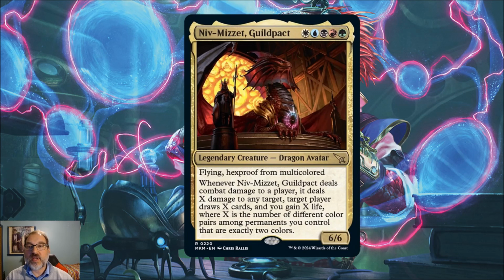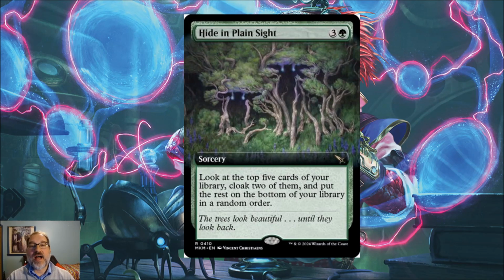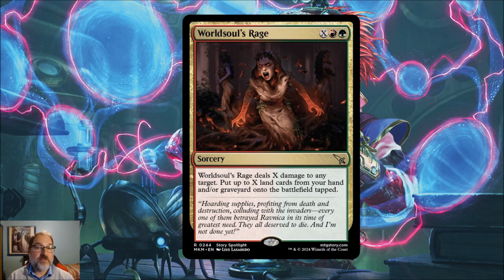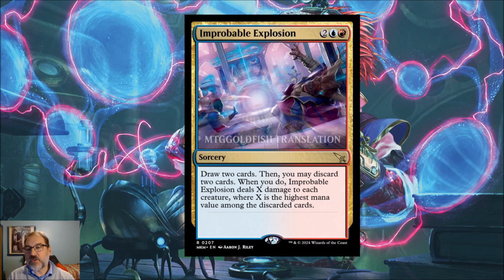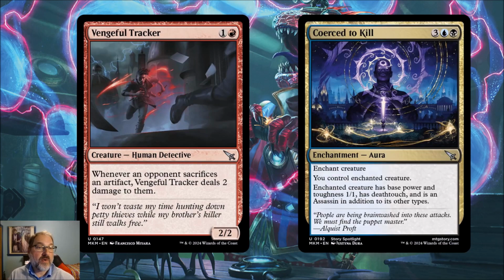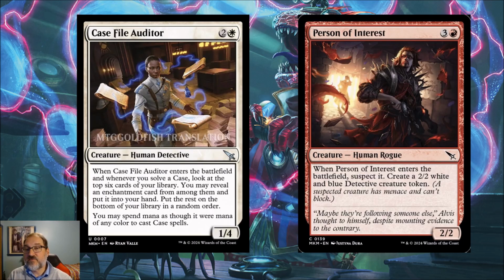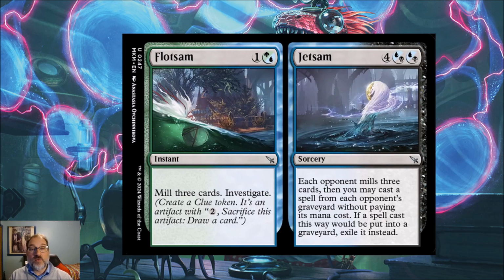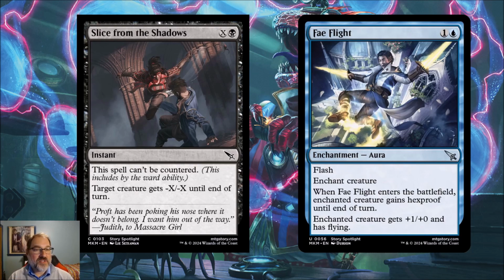Final Day of Murders at Karlov Manor Spoilers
Niv Mizzet returns, green gets a card draw spell that draws a card for each differently named creature token you control, and blue gets a steal spell.